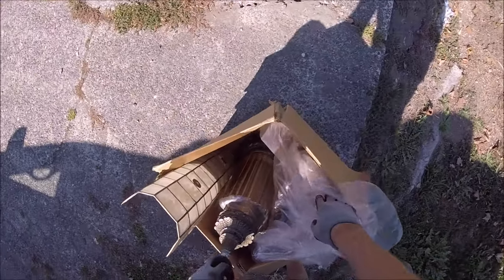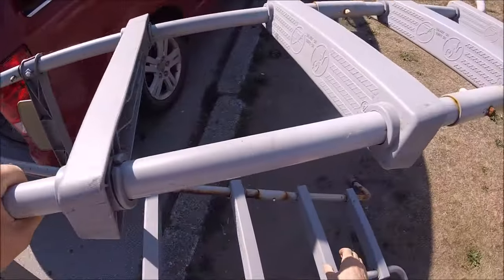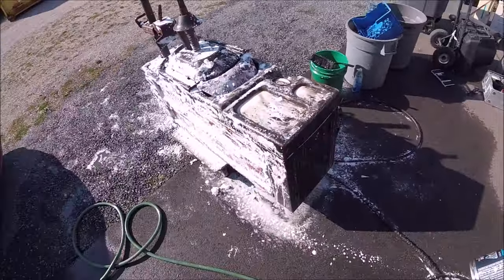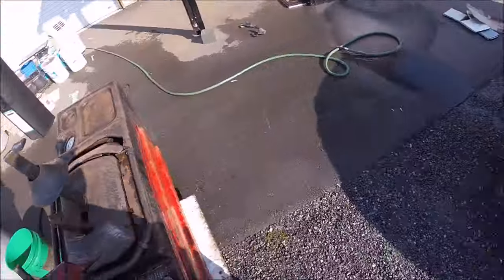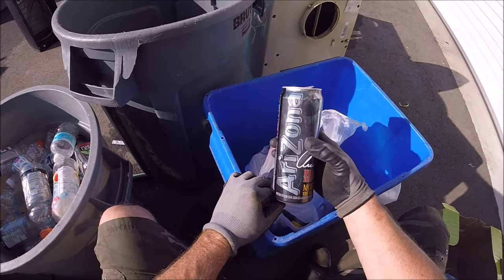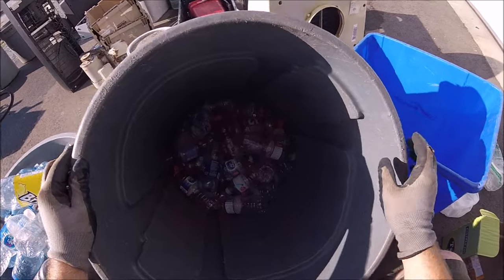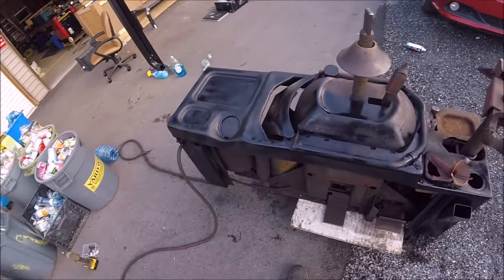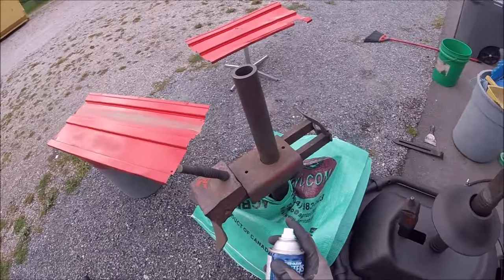Cleaning & Painting My Coats 40 40A Tire Machine & More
Phil Macska
10348 King George Blvd.

24K Disposal & Salvage Ltd.